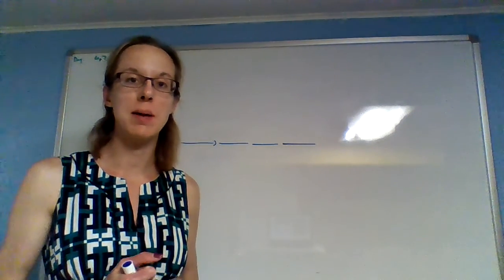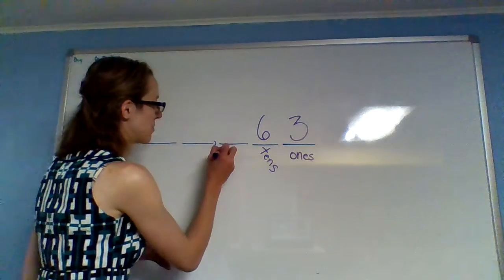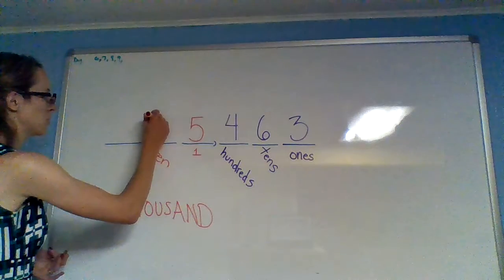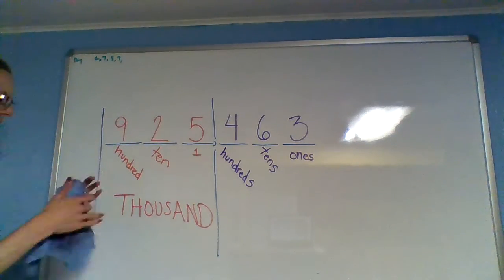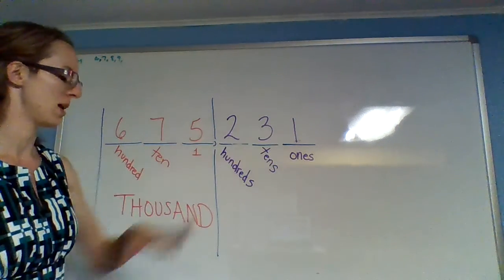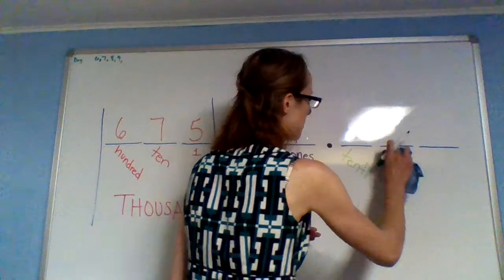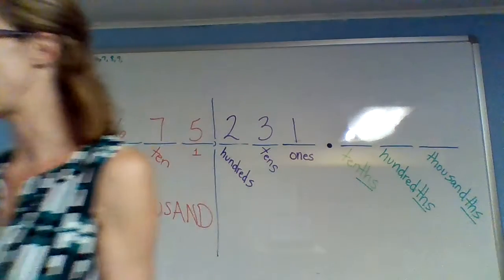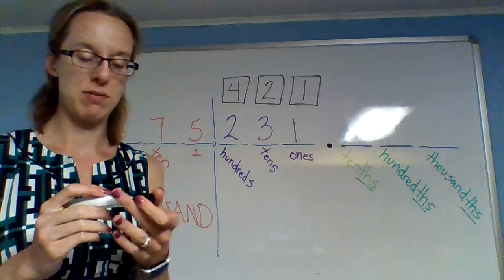Math Maintenance - 3rd/4th/5th Grade - Day 6